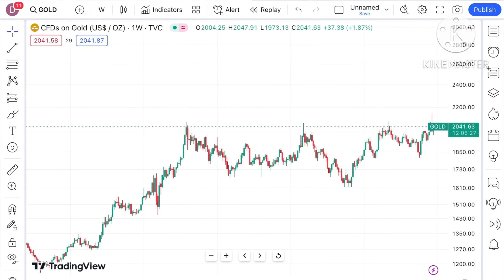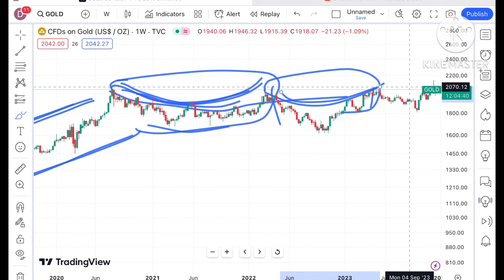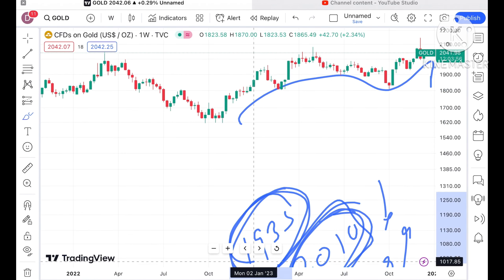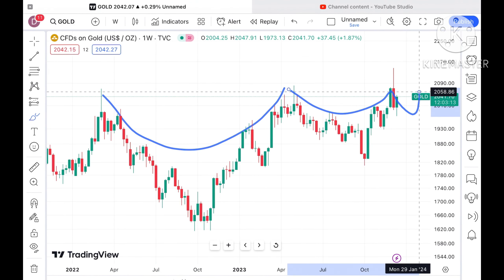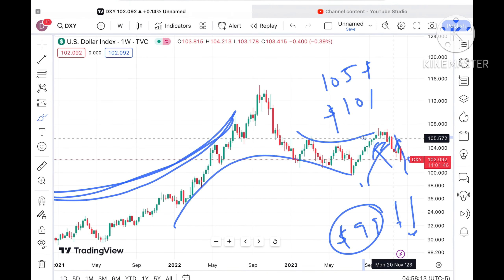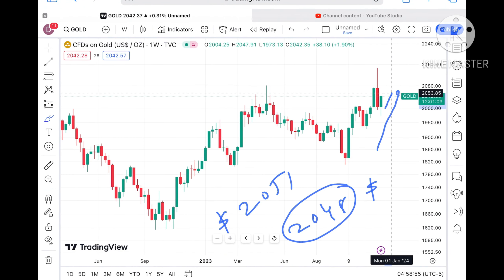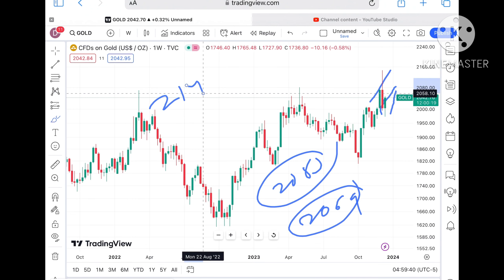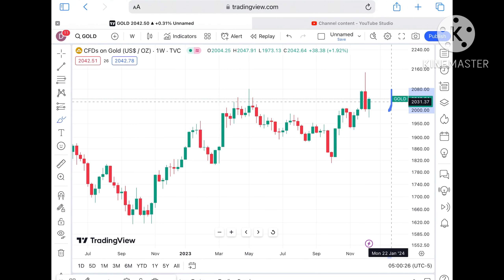Gold Price Analysis | 18-22 Dec’23 | XAUUSD Strategy TODAY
Gold Forecast | 18-22 December 2023 | Gold Price Today | XAUUSD Trading Strategy | XAU/USD | Xãu | Xauusd chart | Xauusd live

Gold Price Analysis 18-22 December 2023 | Gold Price Outlook in 18-22 December 2023 | Is This The Best Time To Invest In Gold | 18-22 December 2023 | XAUUSD forecast | gold price next week

Gold price Analysis for Year 2024

gold analysis for rest of Year 2024

Xauusd for 2024

XAU/USD Trading Strategy | 18-22 December 2023 | Gold Rate Today | XAUUSD Analysis Today | XAUUSD | XAUUSD Live